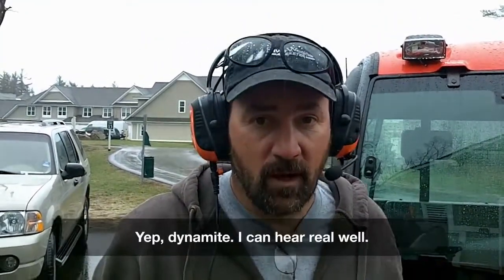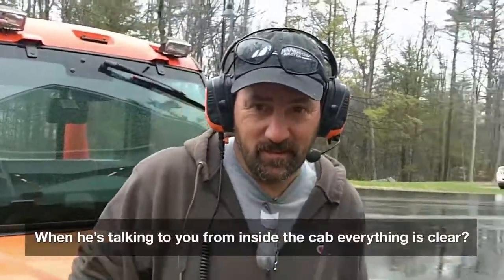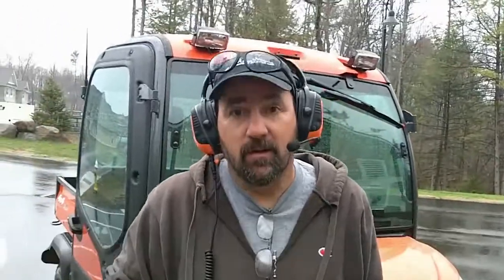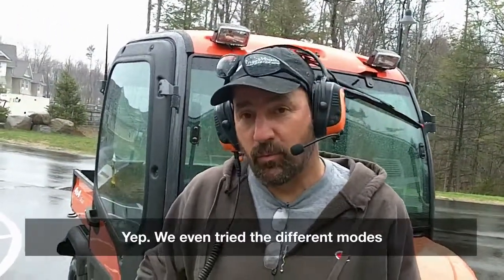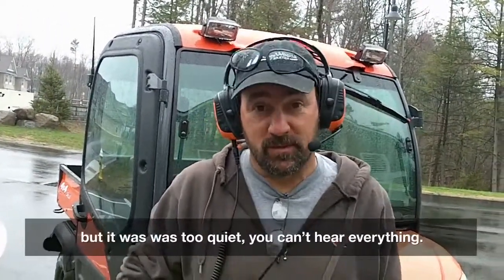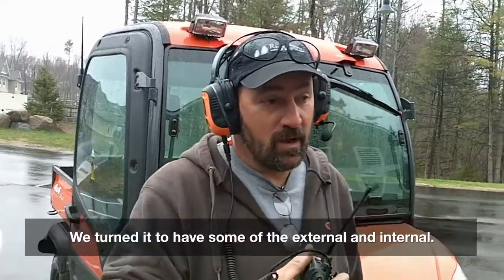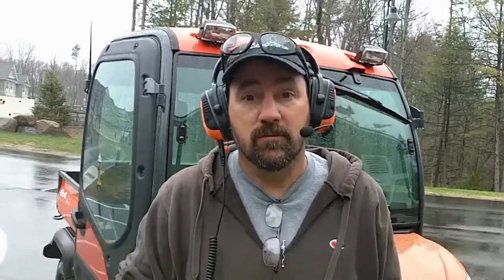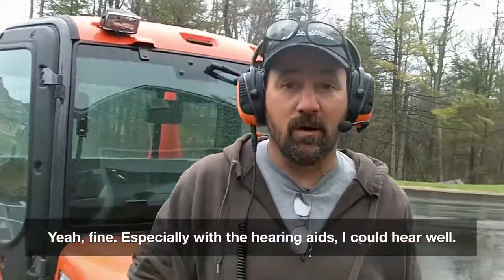Industrial Hearing Aid for High Noise Environment | Sensear in Action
Sensear's SM1x provides a viable hearing protection solution for workers with hearing loss. Workers operating a maintenance vehicle can continue to carry out tasks efficiently and safely in high noise environments through Sensear's speech enhancement and noise reduction technology.